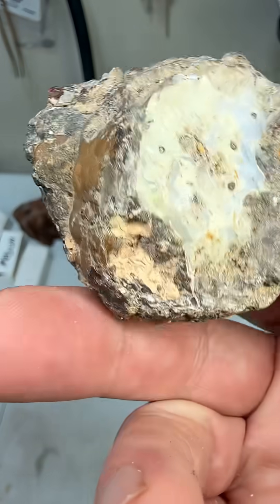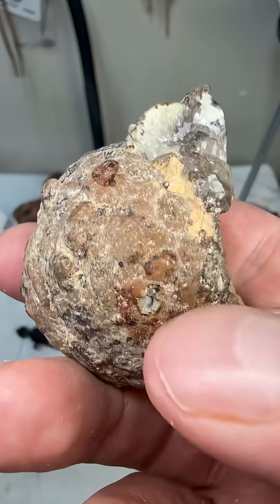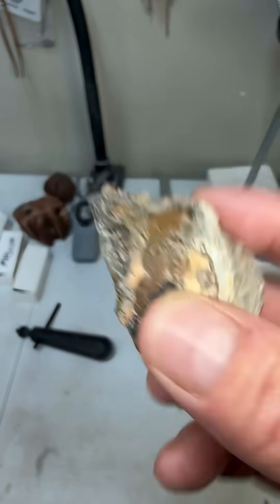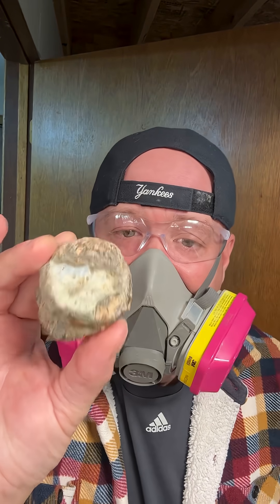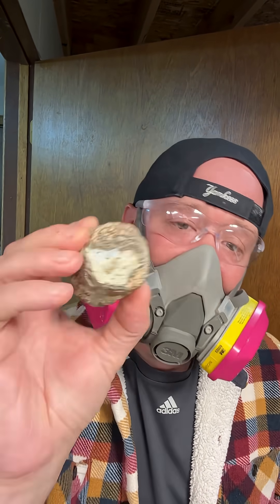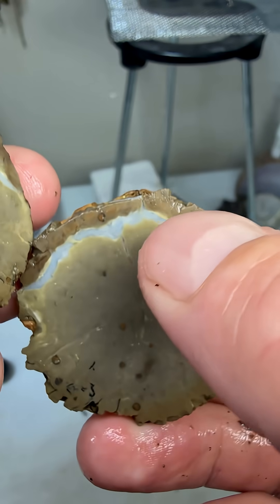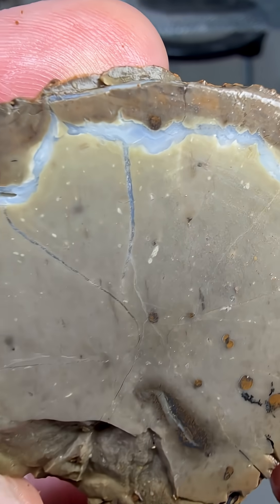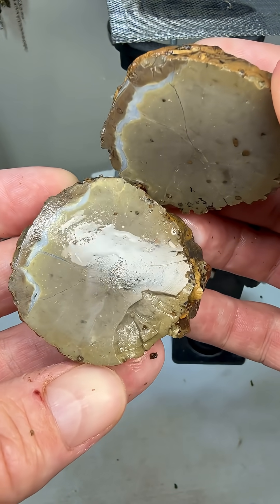Cracking Open a Viewer’s Thunderegg from Washington